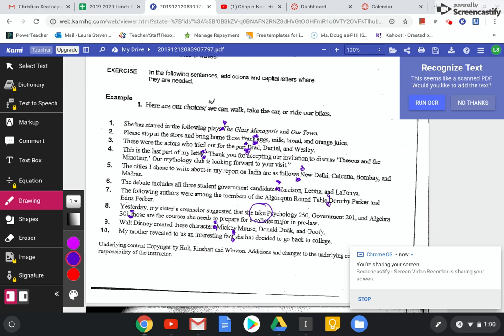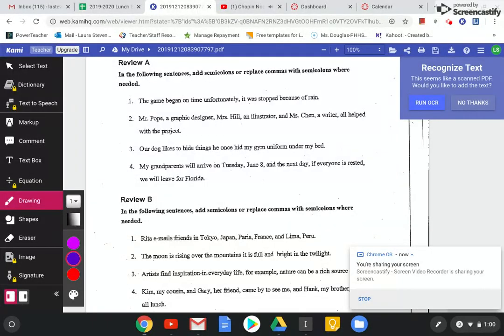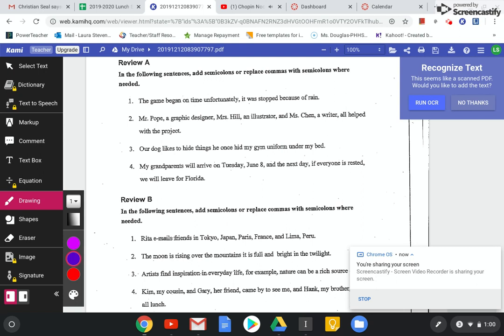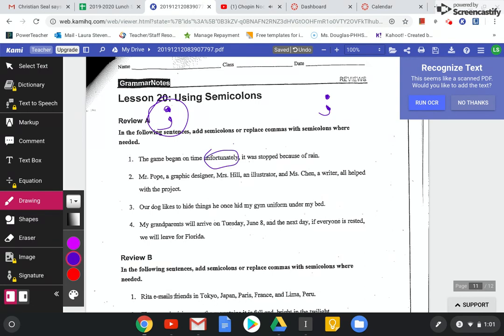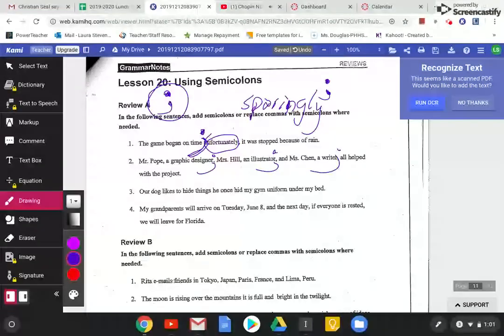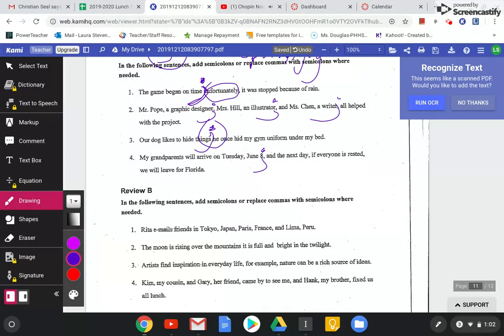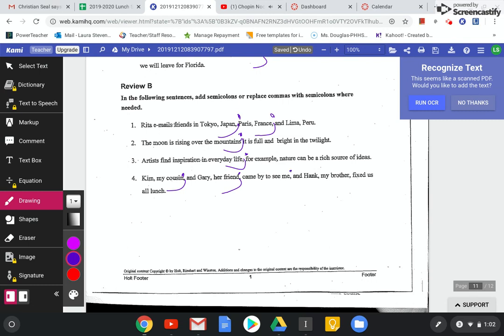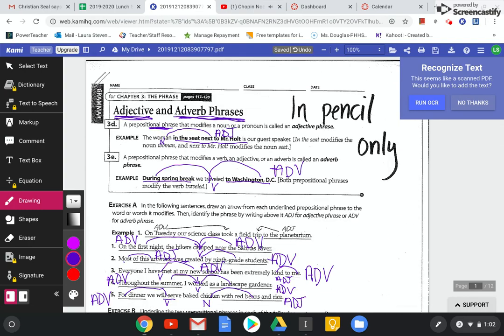Grammar video 8 - packet POWER